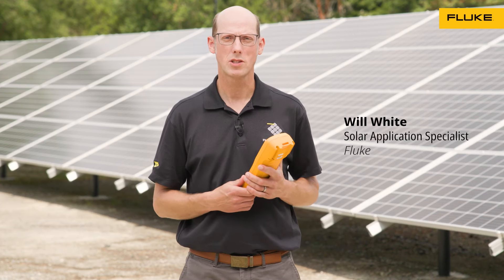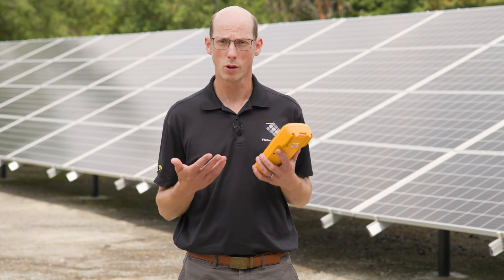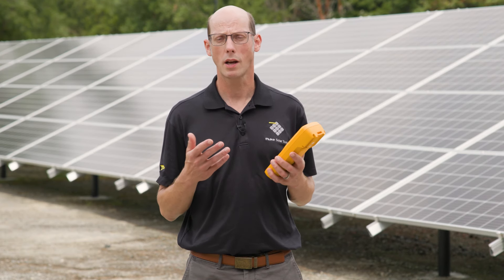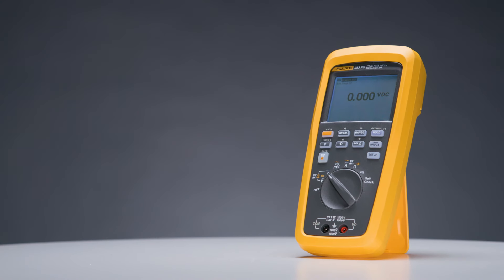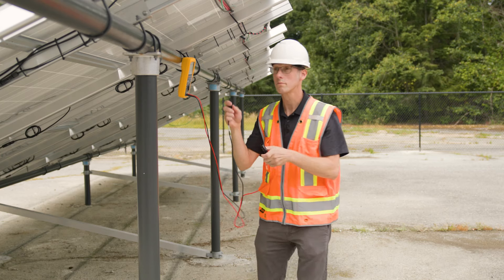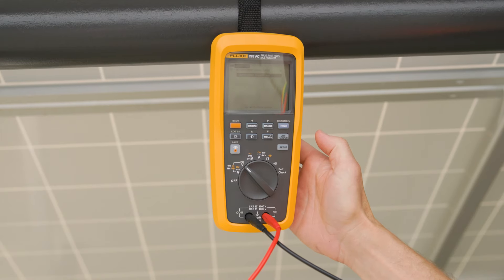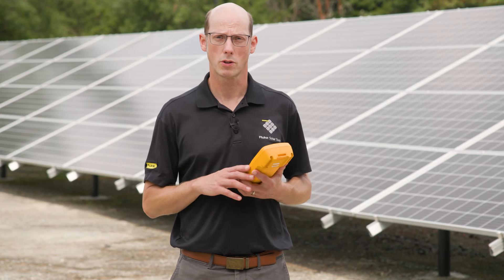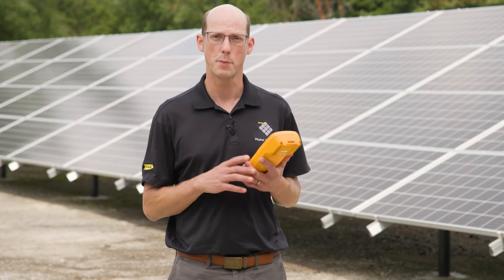How to test PV panels with a DMM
Learn why testing PV panels is important, how to use your DMM for testing solar panels, and what to look for when doing these tests, with Fluke Solar Specialist Will White.